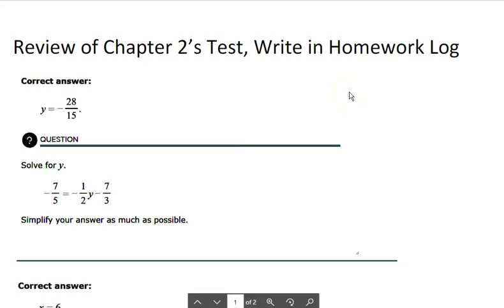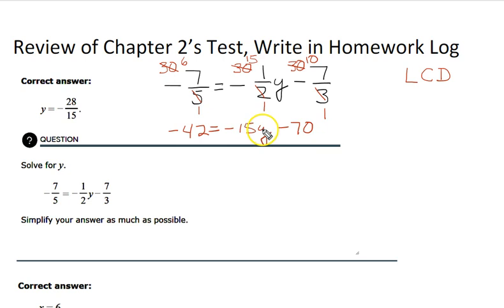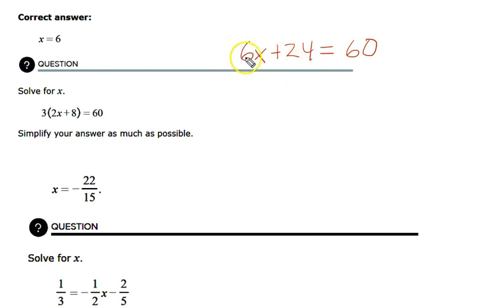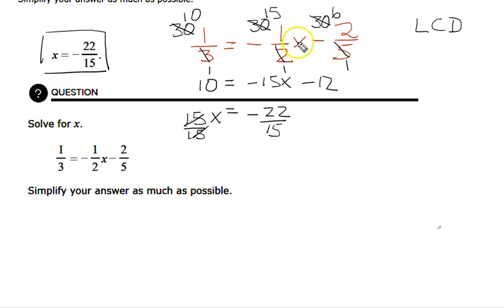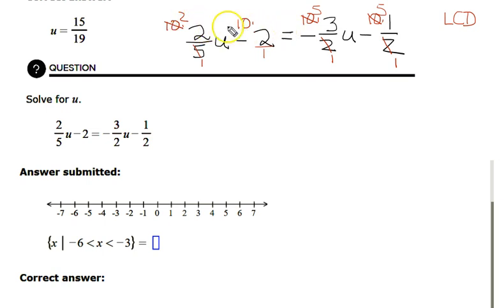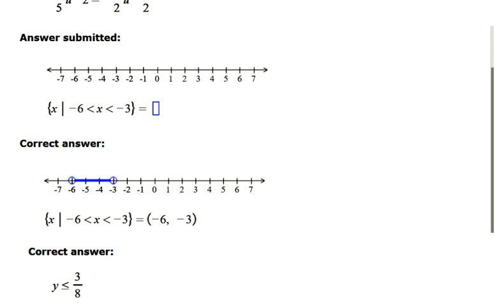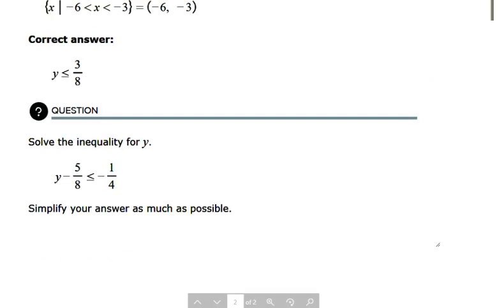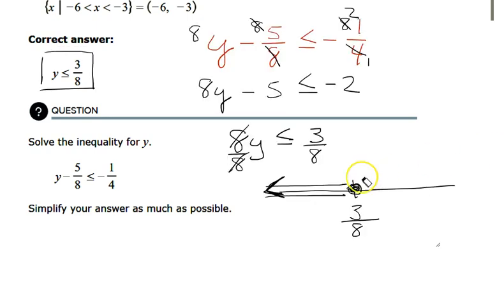Aleks: Review of Chapter 2 Test [Equations]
Going over how to solve equations and word problems...